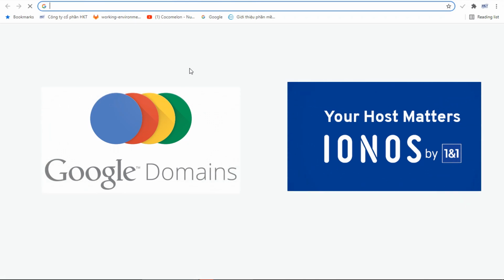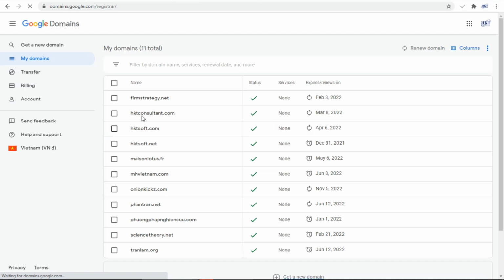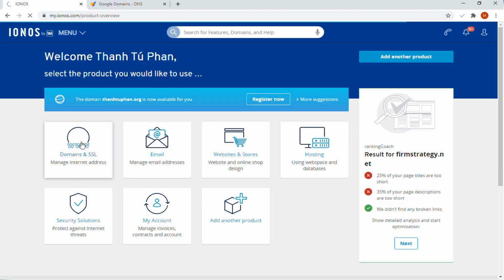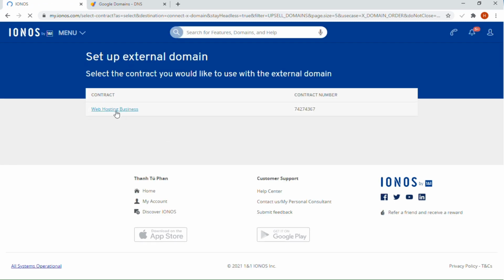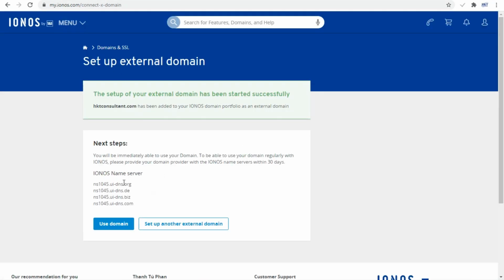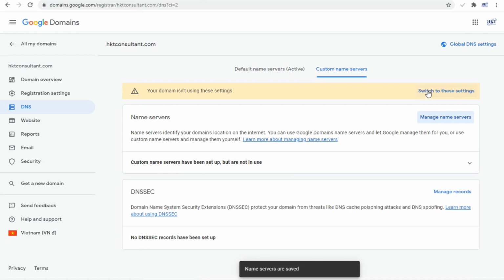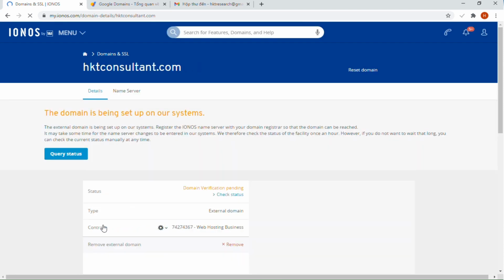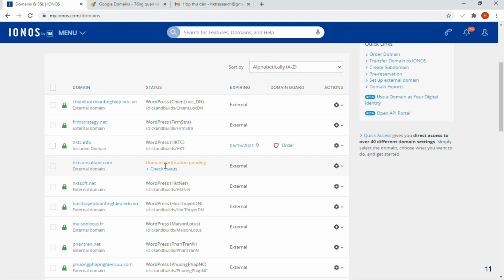Lesson 10: How to Point a Domain Name to Another Web Host (example of Google Domains to IONOS)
It is recommended to register your domain through your hosting provider; so you can ignore this step. If not, you must point your domain to your host before building your website.
For example: you bought a domain at Google Domains, but your web hosting is at IONOS; so you must point your Google domain to your IONOS hosting. I will show you how to do it in this video.